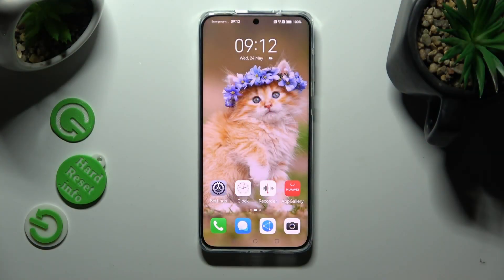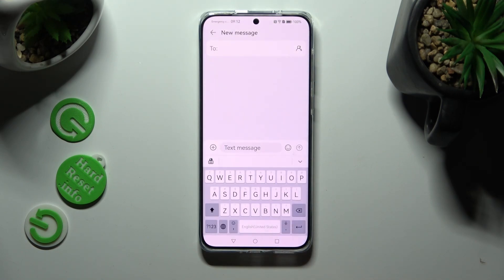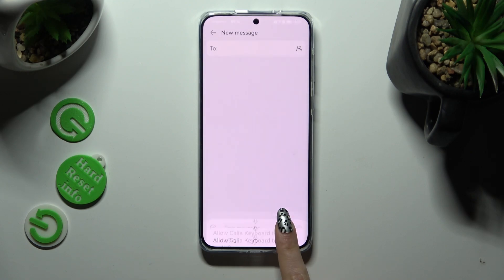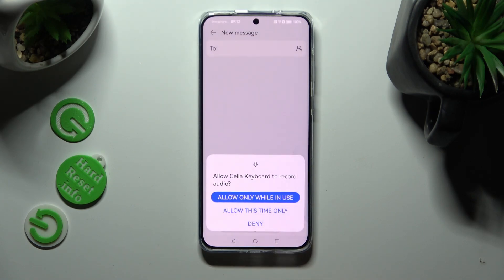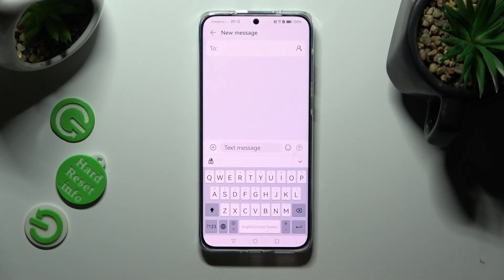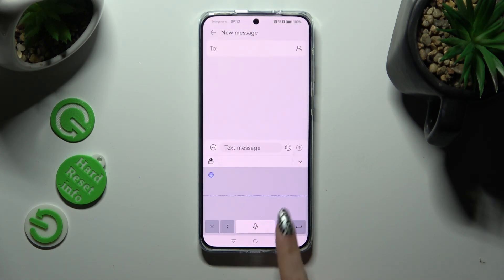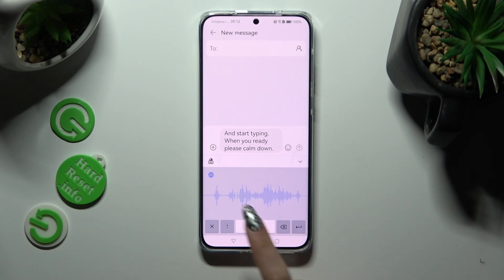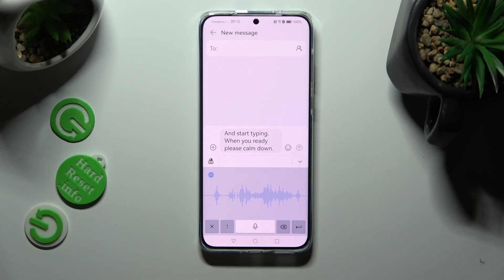How to Use Voice Typing on HUAWEI P60 PRO?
Discover how to utilize the voice typing feature on your HUAWEI P60 PRO smartphone in this tutorial. We'll guide you through the step-by-step process of using voice input to type messages, emails, or search queries, making text input faster and more convenient.

How to enable and use voice typing on HUAWEI P60 PRO?
How to activate the voice input feature on HUAWEI P60 PRO?
How to use speech-to-text on HUAWEI P60 PRO?